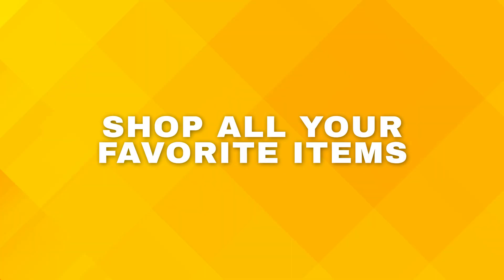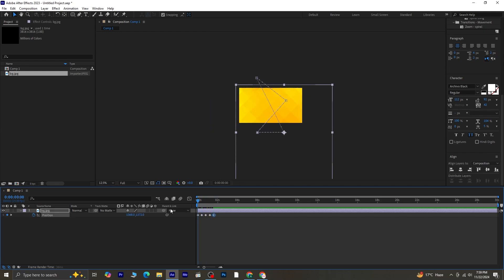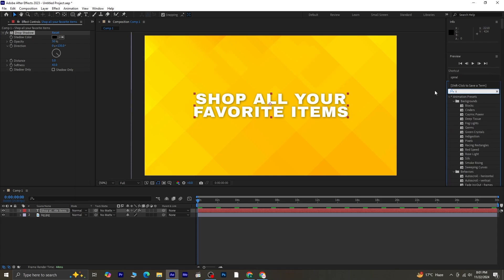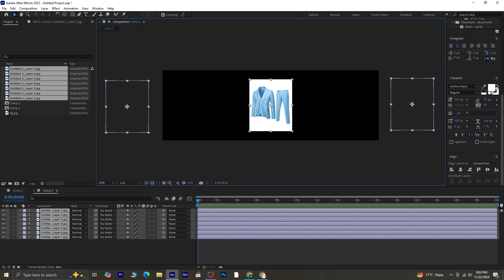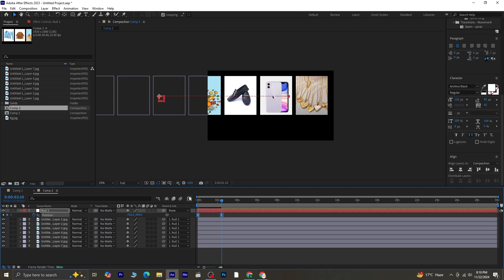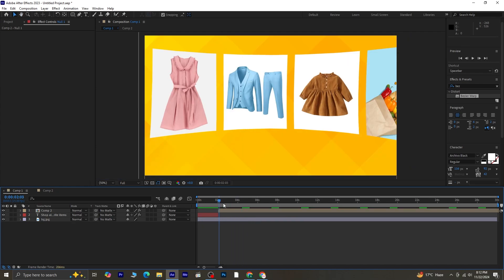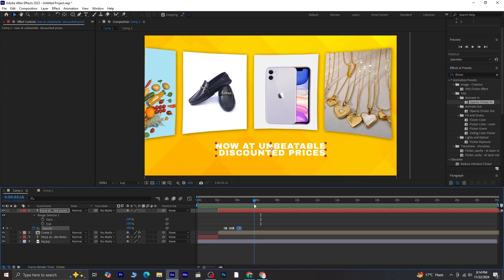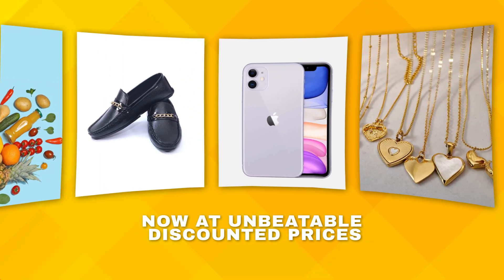Easy Motion Graphics Tutorial for Beginners | After Effects Step-by-Step Guide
🚀 Welcome to Ace Designs ,  your destination for creative design and animation tutorials! 🎨✨

🖌️Hey Designers! Welcome to this beginner-friendly tutorial on creating stunning motion graphics using Adobe After Effects. In this video, you'll learn how to animate backgrounds, apply text effects like Opacity Flicker and Typewriter, and use advanced effects like Bezier Warp to make your project stand out. No prior experience? No problem! Follow along step-by-step and create professional-looking animations in no time.